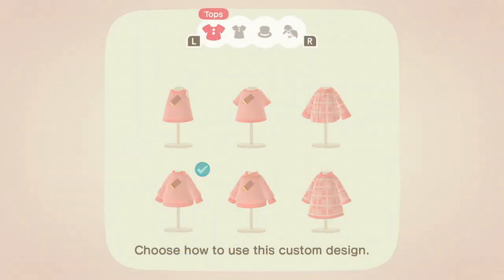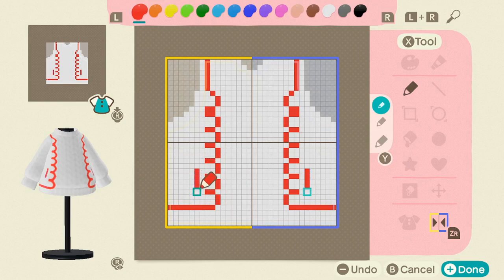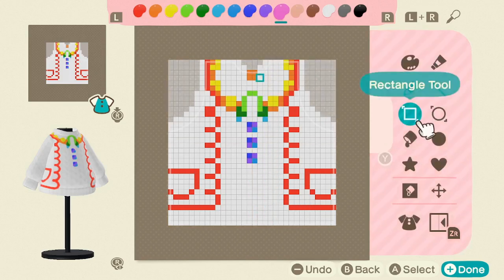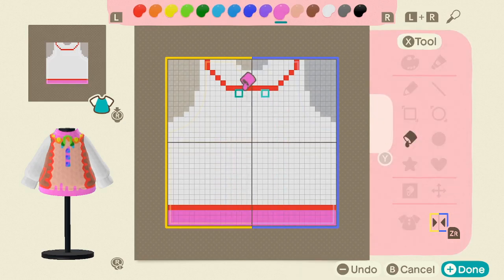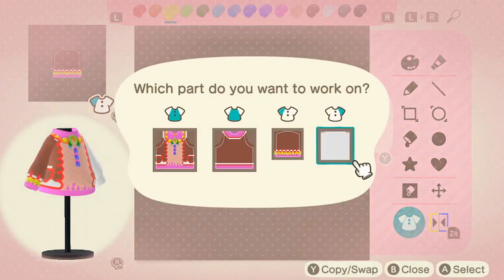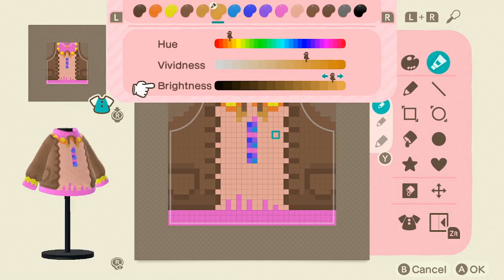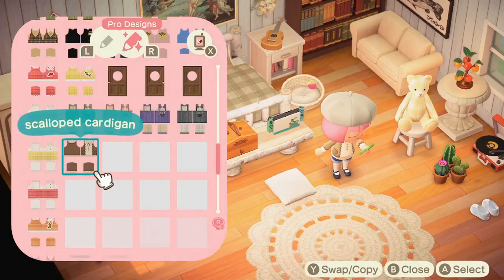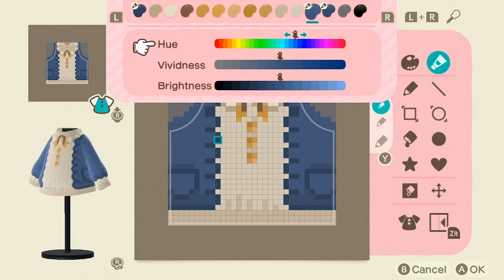Scalloped Cardigan Sweater Custom Design Tutorial | Animal Crossing: New Horizons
Hi friends! I really hope you enjoy this cute scalloped sweater design that I've made for you all. If you try recreating it, please let me know either in the comments below or on Twitter/Instagram/Twitch! As always, let me know how I can better improve these tutorials. ♥ (Also: Reminder that you are able to slow down the video using YouTube settings and that will hopefully help some of you follow along easier!)

✿ Isle of Friends Discord Server (18+ ONLY PLEASE!!!)

Thank you to Chillhop Music!